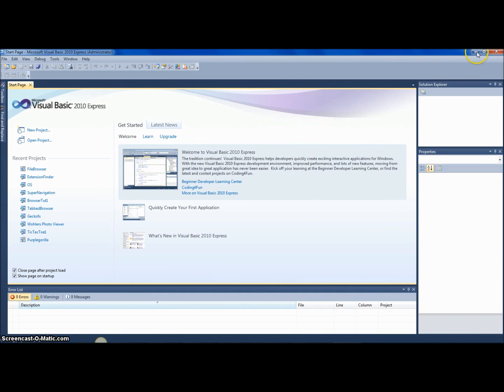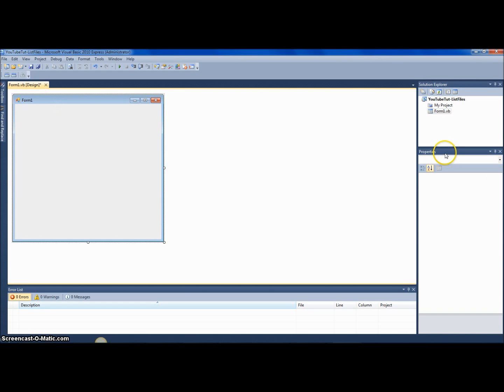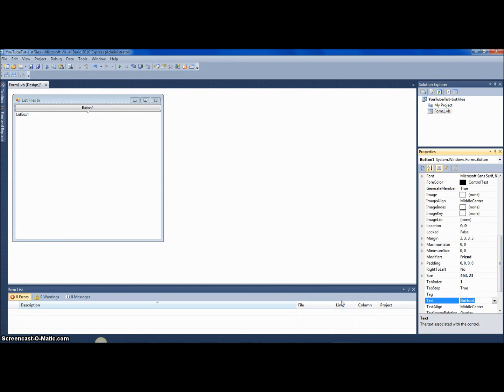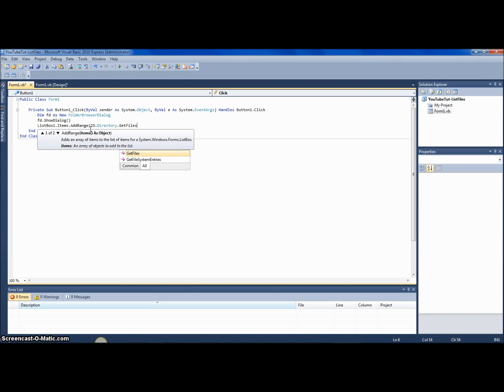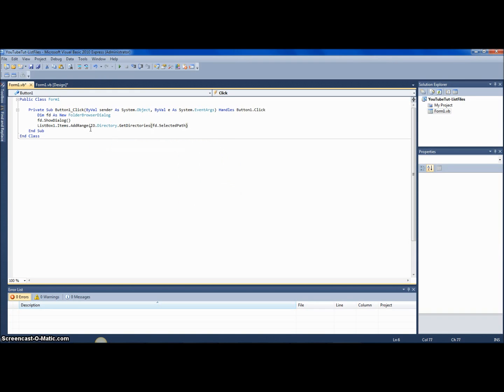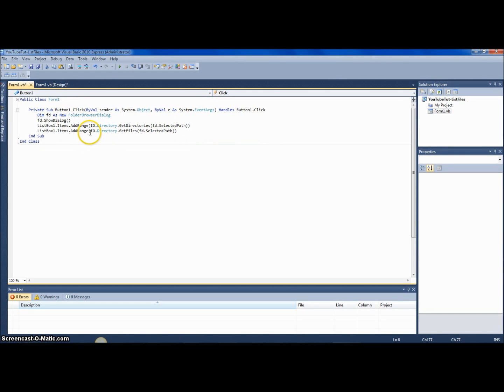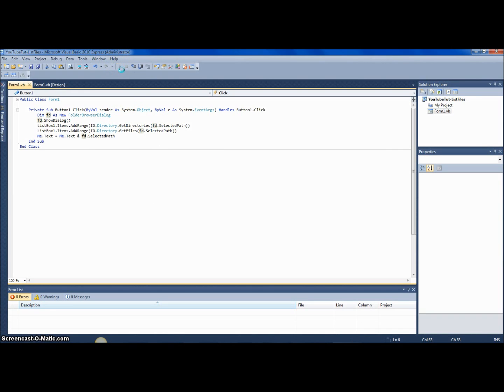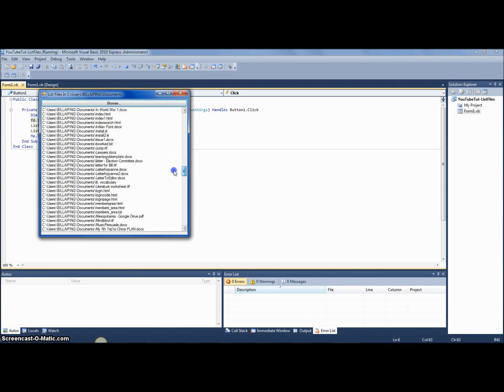List Folders and Files in VB10- decliciousVB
Hey again guys its deliciousVB with another tutorial. This one is how to list folders and files in VB10.